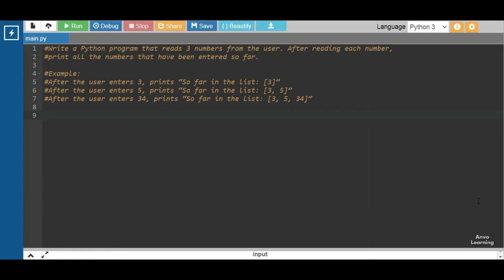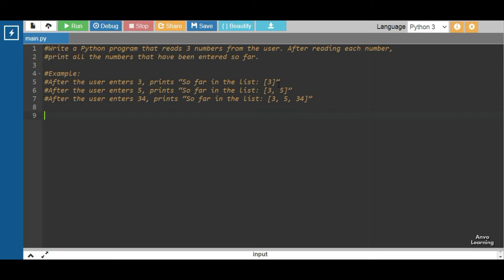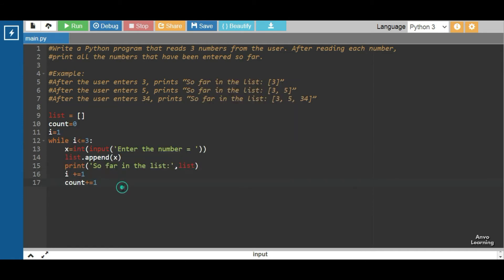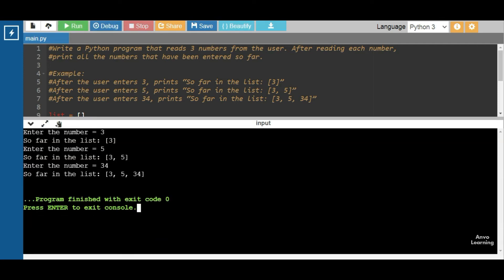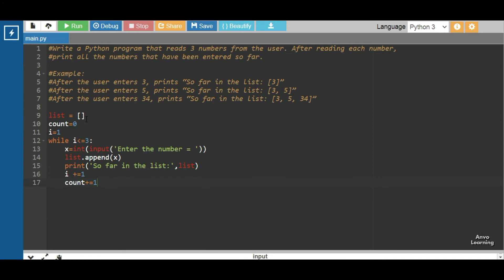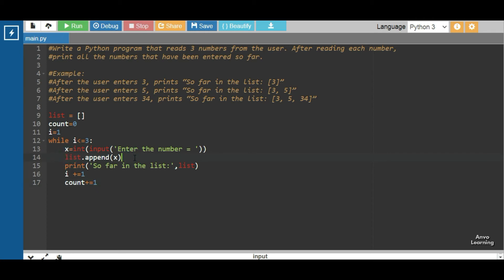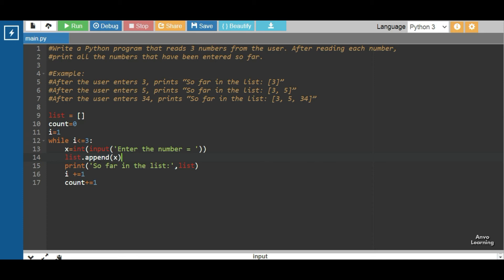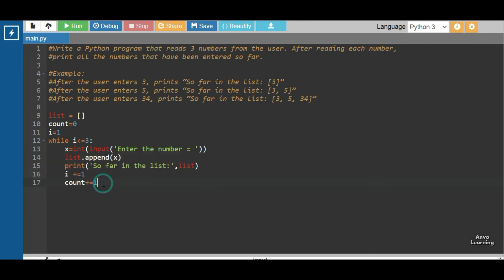Take numbers input and print as a list | List manipulation | Python | English | Tutorial | 2021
It is an English tutorial video on python. Here we learn How to Take numbers input and print as a list | List manipulation | Python | English | Tutorial | 2021| Step by step.